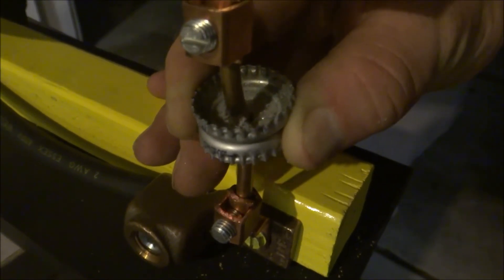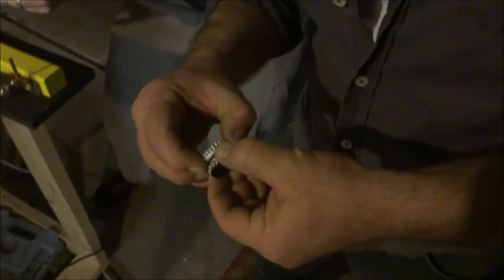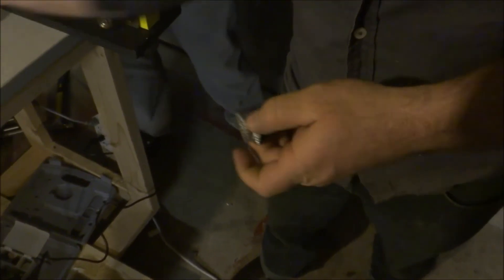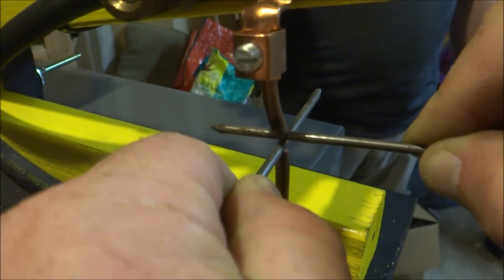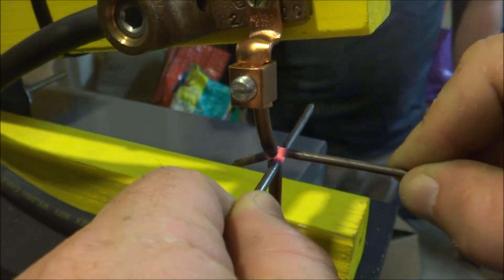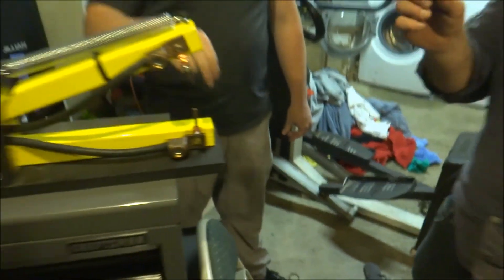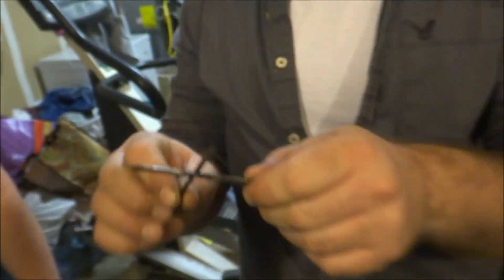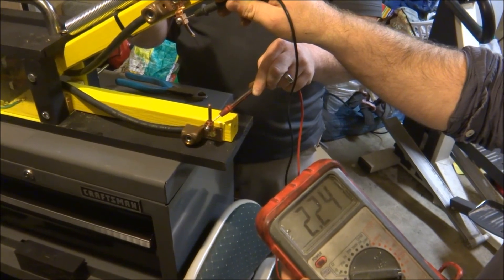Homemade Spot Welder By Cal Maritime Cadets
This was our final project for ENGINEERING PHYSICS II at California Maritime Academy. We used a transformer from a used microwave. Group members were David Chase, Benjamin Sawyer, and Patrick Dackins. The idea for this project comes from Grant Thompson.